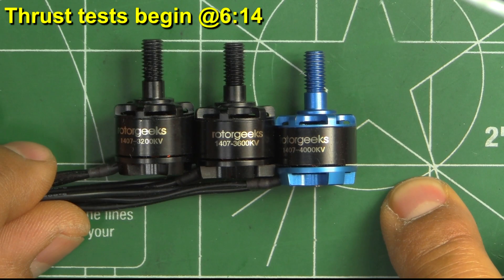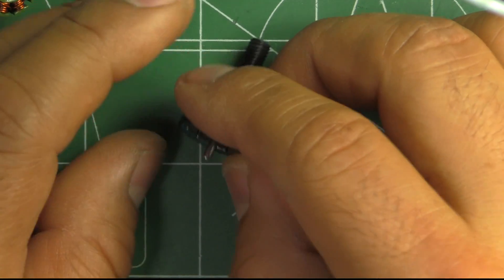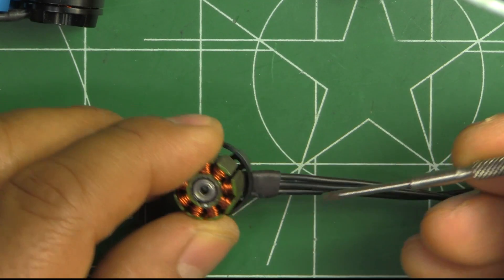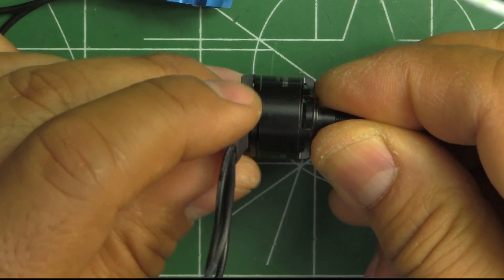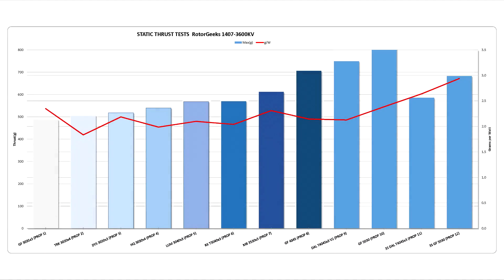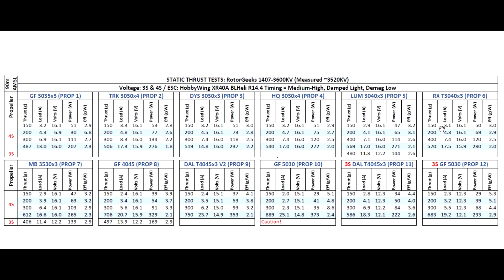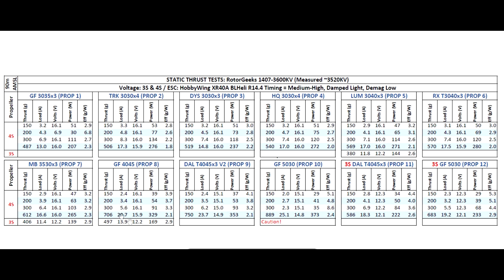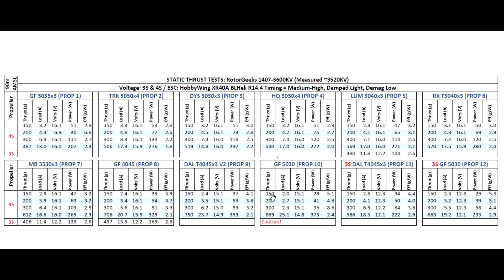RotorGeeks 1407-3600KV Thrust Tests and Overview